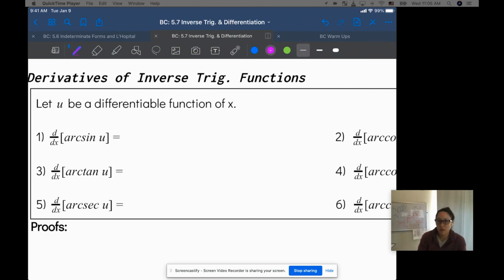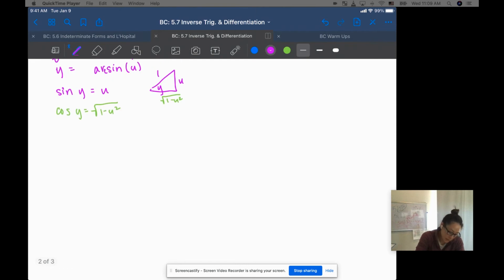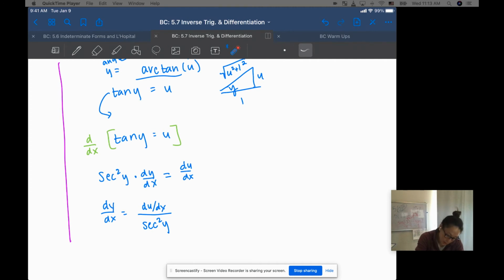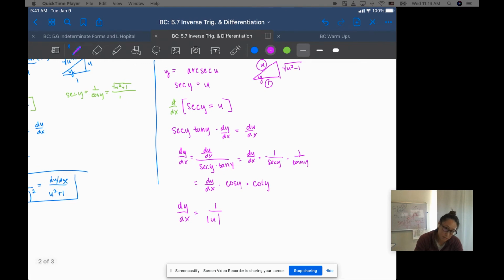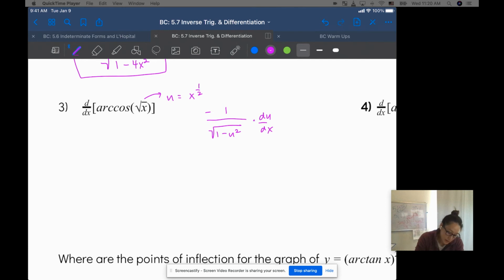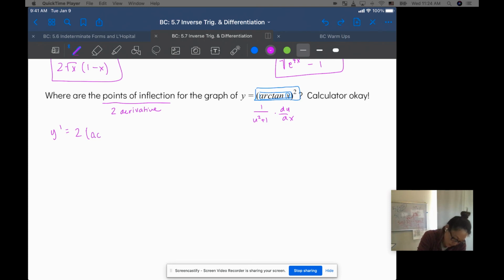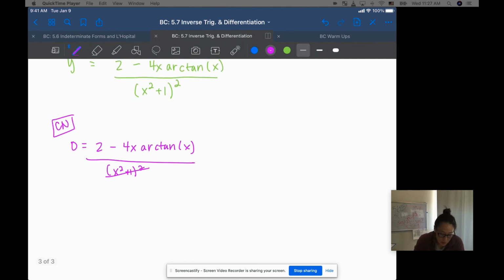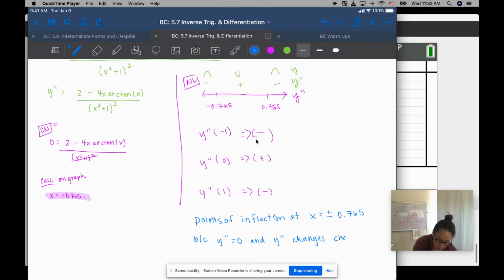BC 5.7b Inverse Trig. Differentiation